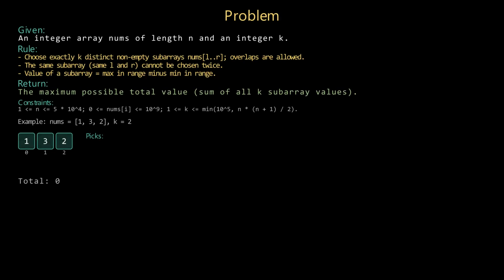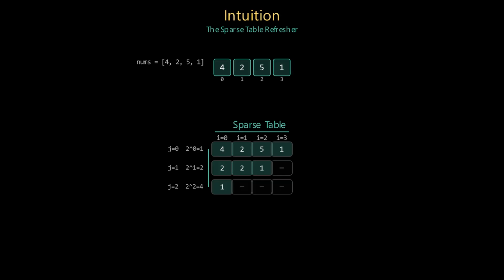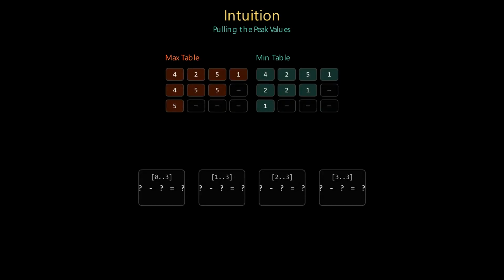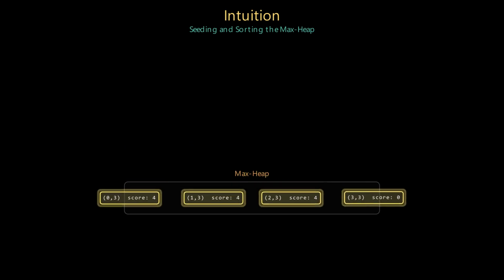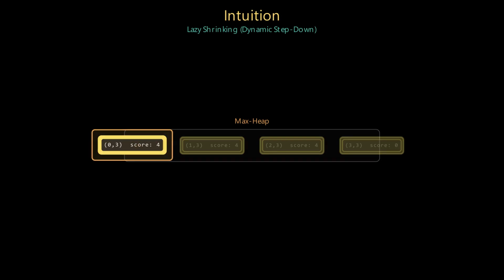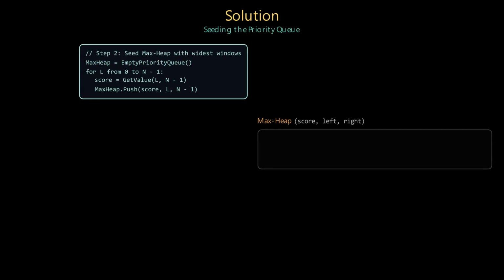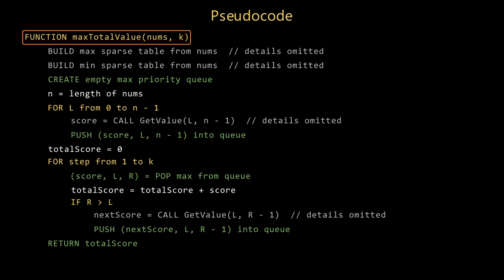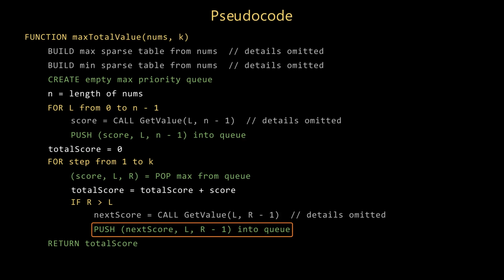Leetcode 3691 (hard) - Maximum Total Subarray Value II - Sparse Table